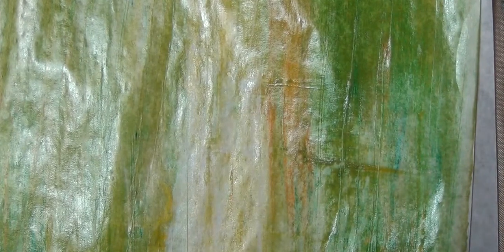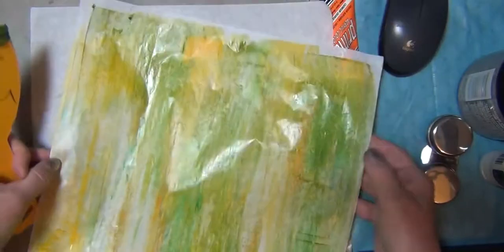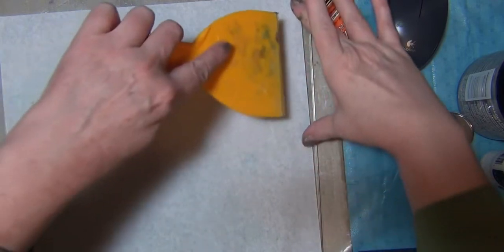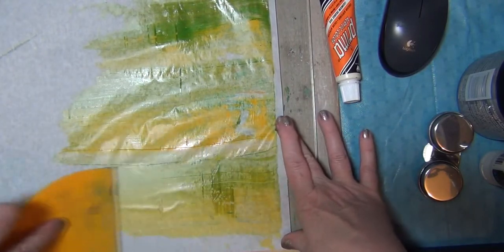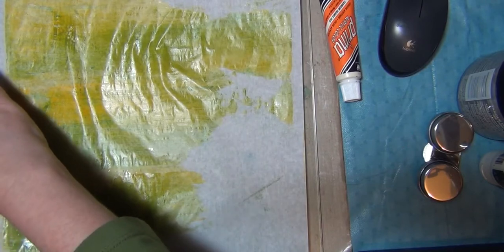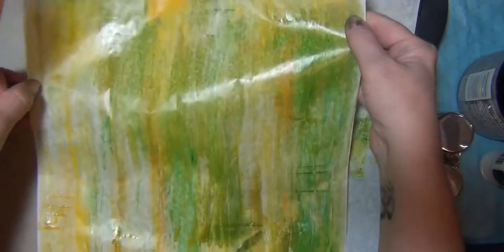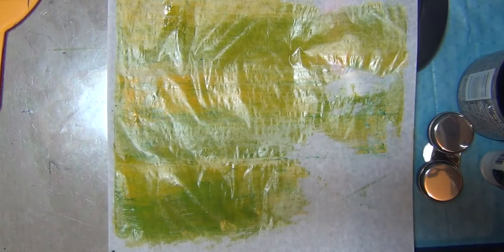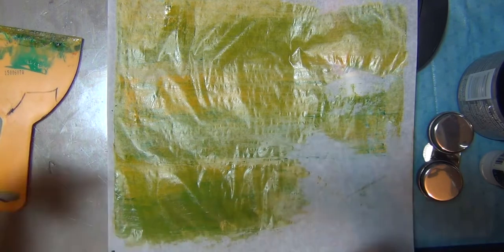Paint scraper backgrounds - using leftover palette paint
My channel is actually a thank-you to all the incredibly talented YouTubers who take the time and energy to share their gifts and creative spirit on YouTube. On this channel I share my work that is inspired by others (giving credit to the originator) and I share what I have learned along the way from watching others.  Thank-you to all the generous people!